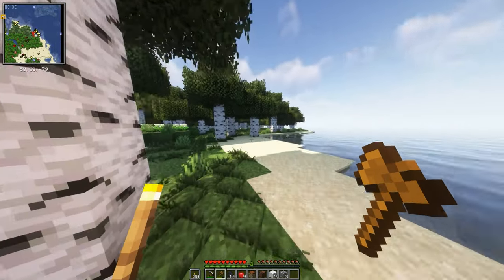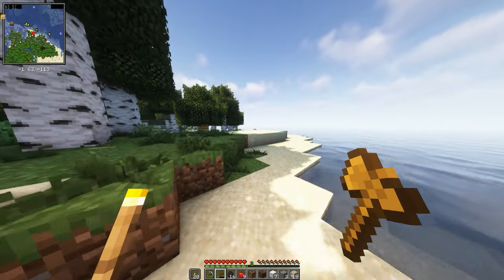[ASMR] RELAXING MINECRAFT SURVIVAL 🌿 MODDED ADVENTURES #1 💚 Whispering, Keyboard Sounds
let's start our new modded adventures tonight 🥰